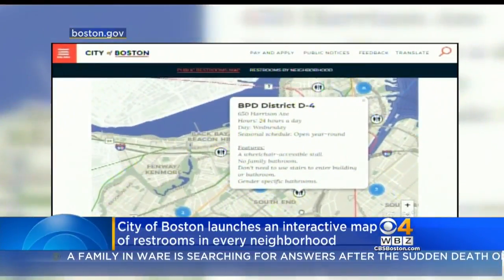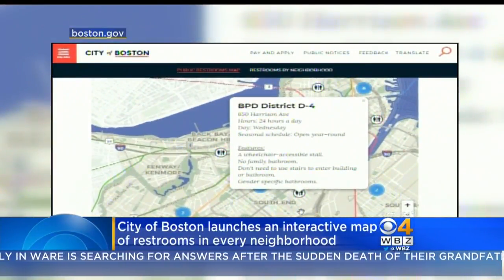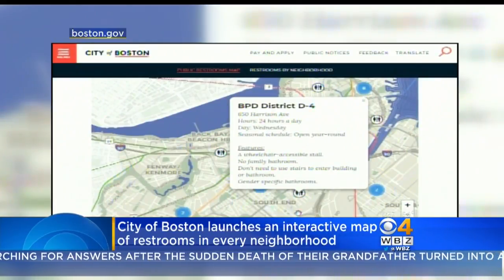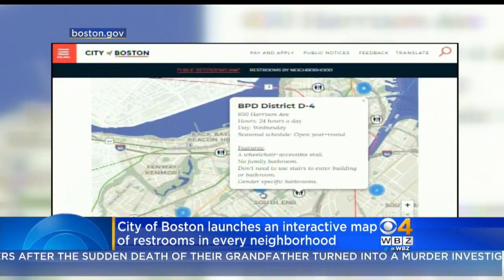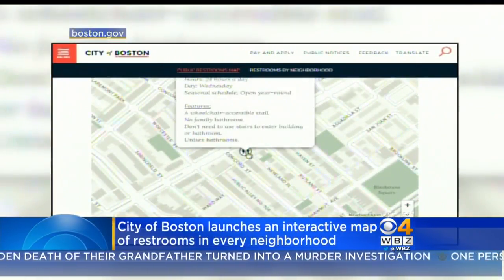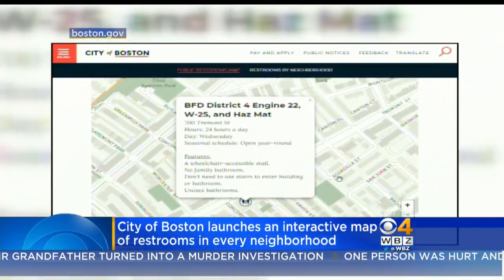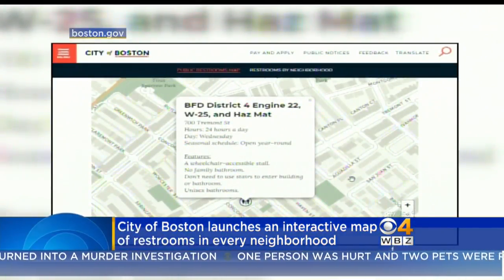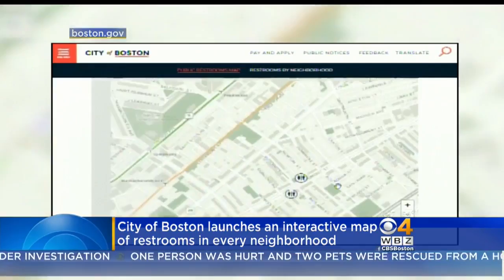City Of Boston Launches Interactive Map Of Restrooms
If you've gotta go. . . this might help.